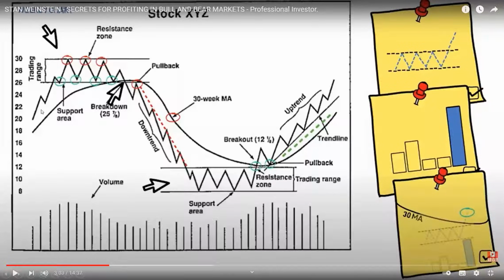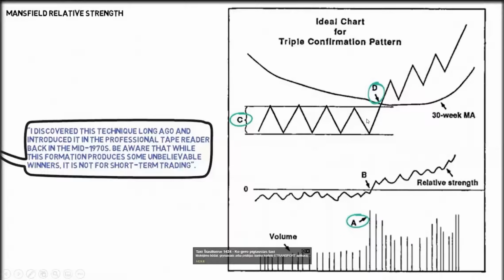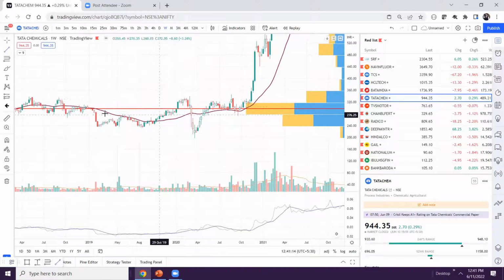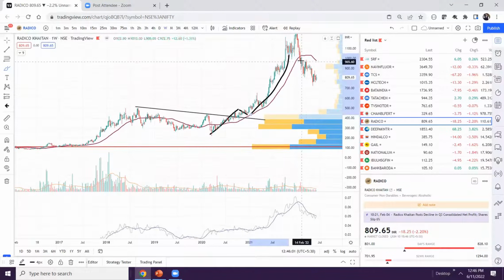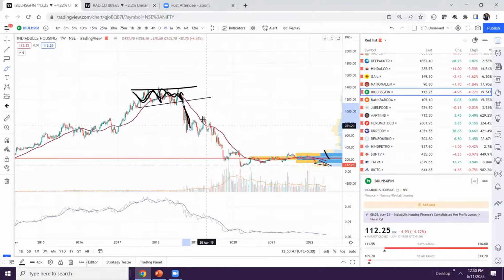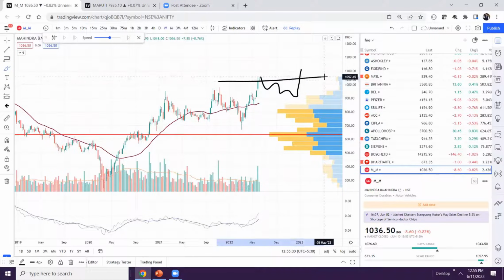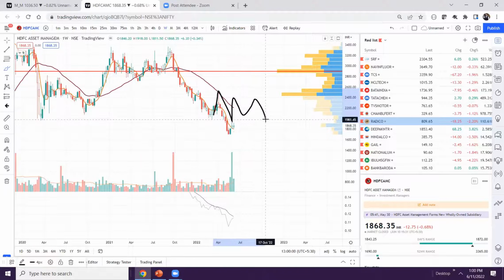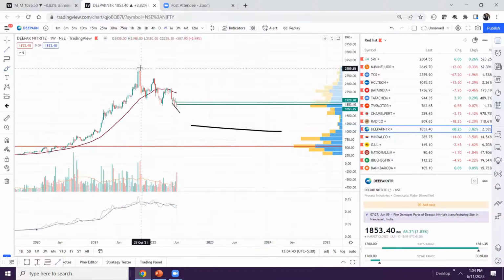Stan Weinstein's Secrets For Profiting in Bull and Bear Markets. Trading strategy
IEX Share News | IEX Share Analysis | IEX Share News | IEX Share Price High cagr stocks
AWl share
Awl share latest news
Paytm share latest news
Relaxo share latest news
bajaj finance share news today, bajaj finance share latest news, bajaj finance q1 results 2023, bajaj finance q1 results 2024, bajaj finance results q1 2023, bajaj finance results today
iex share latest news today live
,iex share latest news today live,iex share price,iex share latest news tamil,iex share target
iex share price target,
iex share latest news telugu,
iex share latest news malayalam,
IEX Share NewsIEX Share Price TargetIEX Share AnalysisIEX Share Latest NewsIEX Share PriceIEX PVR SHARE LATEST NEWS TODAY#7PVR SHARE TARGET TOMORROW#1PVR SHARE ANALYSIS#27PVR SHARE RESULTPVR SHARE NEWS
bajaj finance elliott wave,
IEX Share News,IEX Share Price Target,IEX Share Analysis,IEX Share Latest Ne